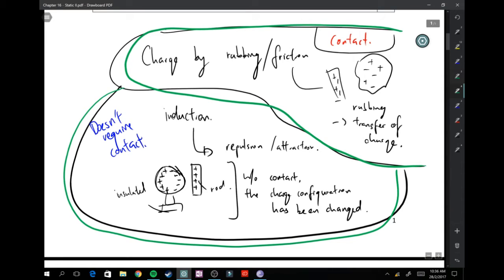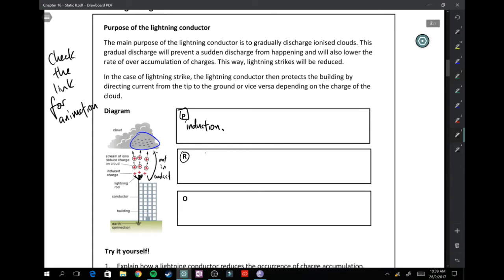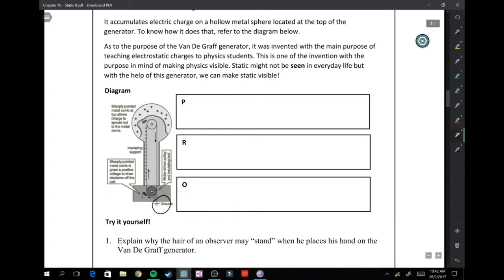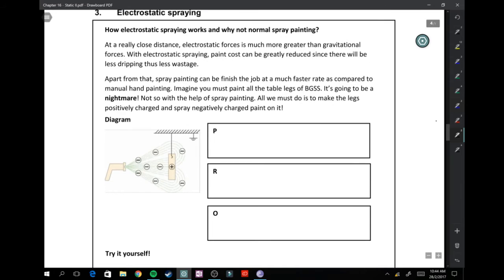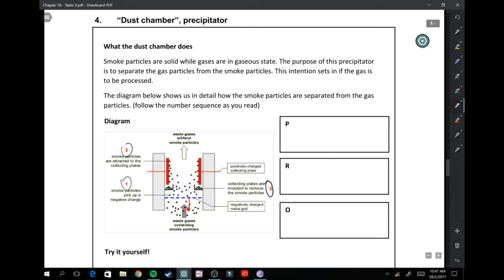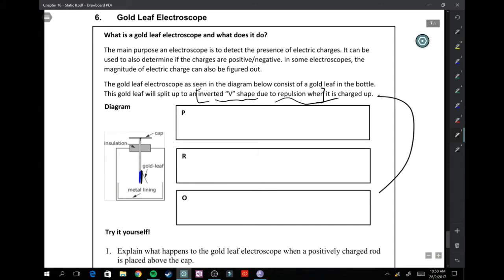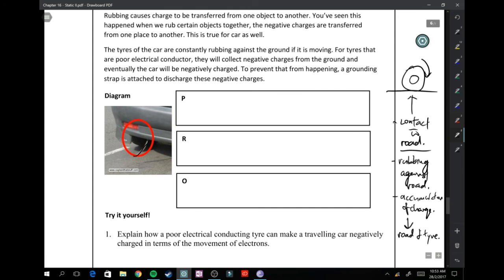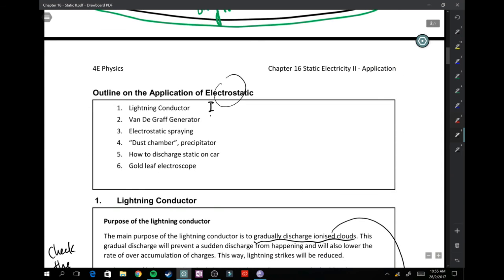16.2 Static Application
Hi,

In this video, we will be looking at the application of static electricity.

The links i mentioned in the video can be found here.

1. Lightning conductor (you have to download it)